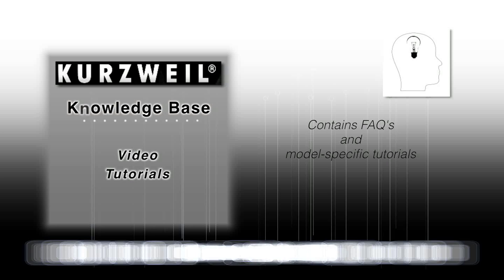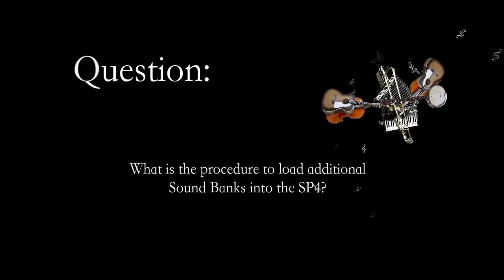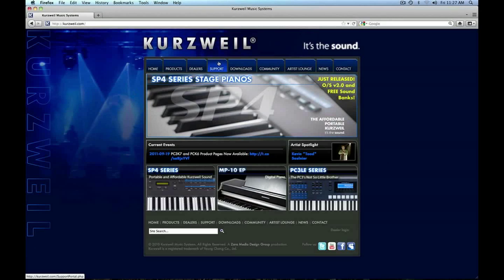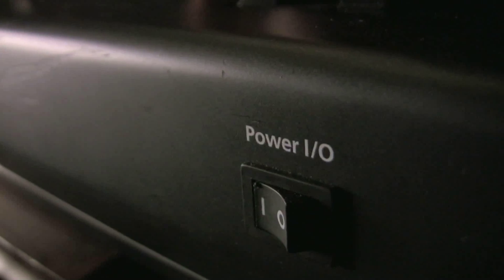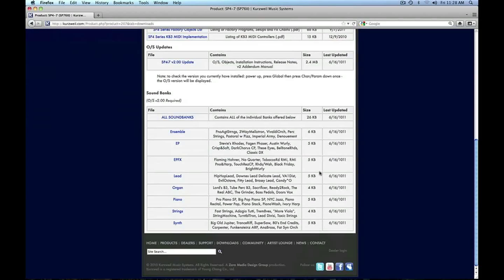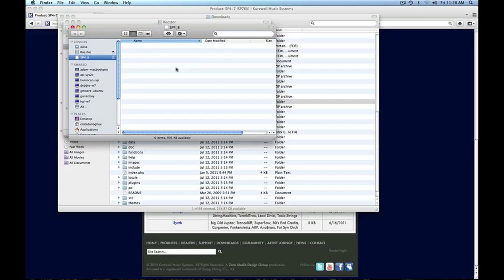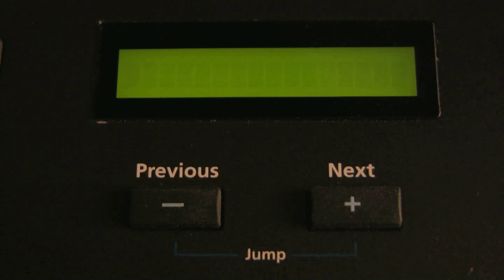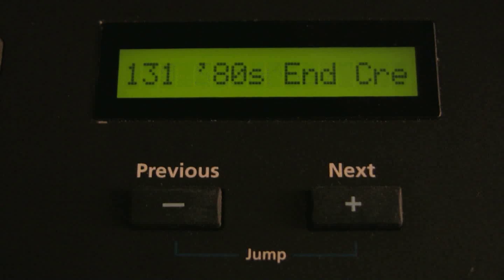Loading Additional Sounds into the SP4 via USB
A walk through on getting new and additional sounds into sp-4 models of kurzweil.